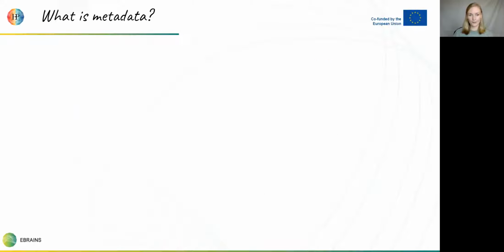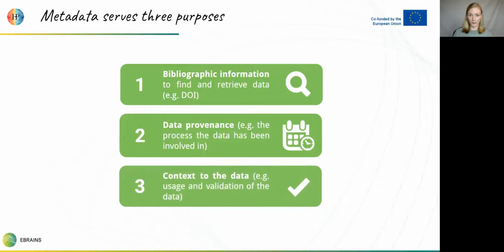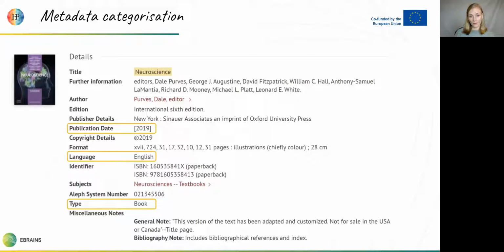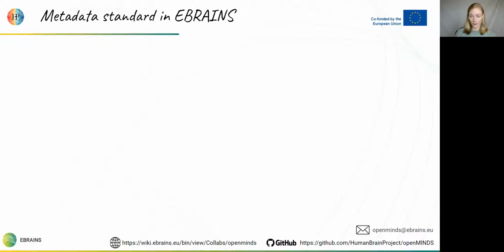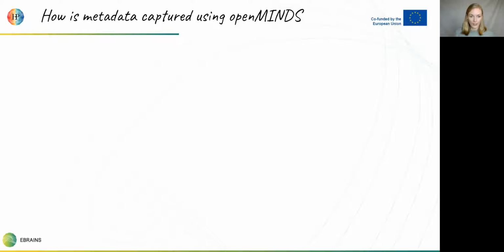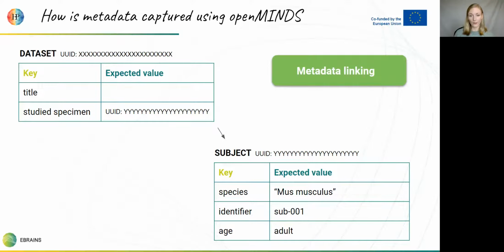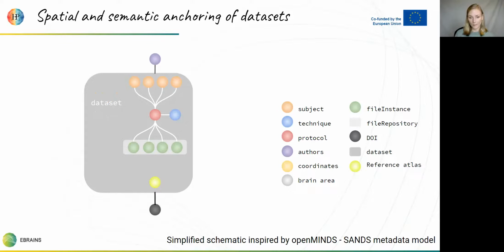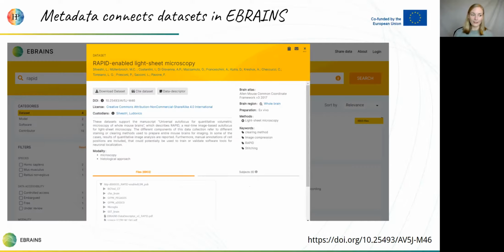EBRAINS Data and Knowledge - Lesson 3 Preparing your data - Metadata Organisation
EBRAINS Data and Knowledge services facilitate neuroscience research and discovery by providing online solutions to facilitate sharing of and access to research data, computational models, and software. These services revolve around an expert-driven Knowledge Graph which combines metadata ingestion pipelines, human-user input, and multiple quality assurance processes to help contributors and users by ensuring data consistency and quality.